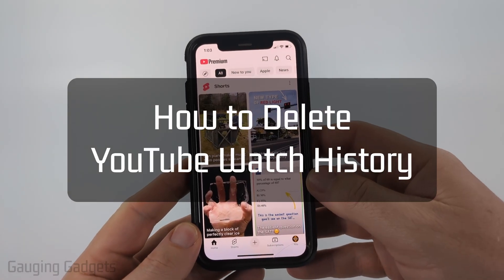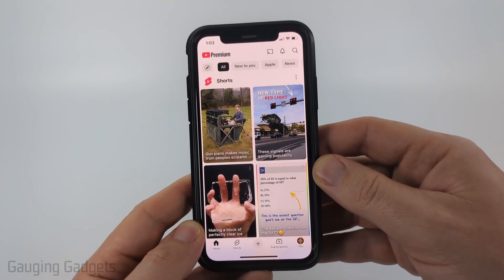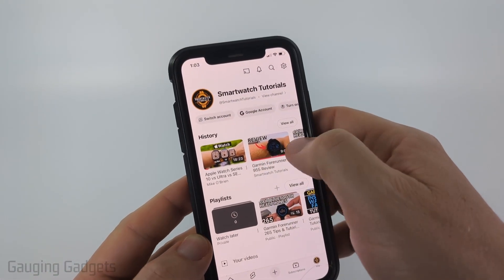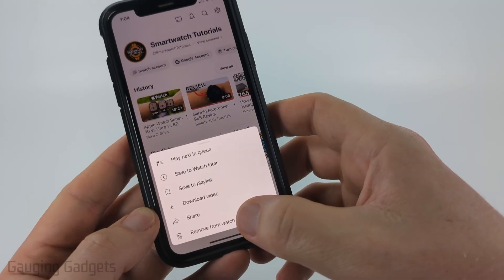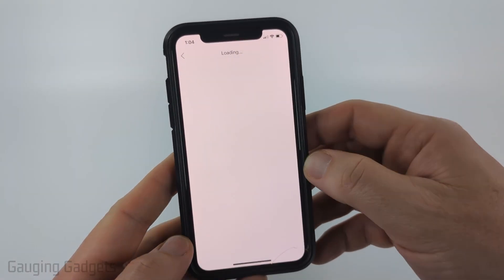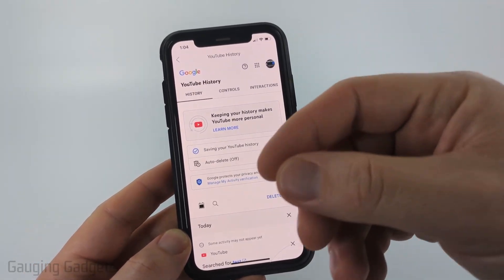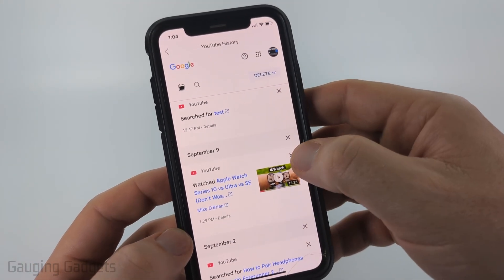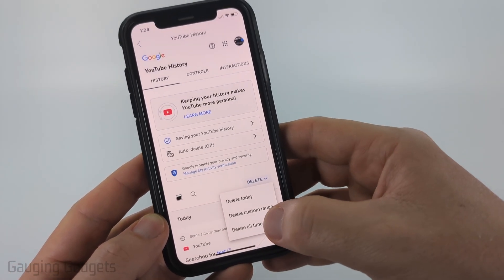How to Delete YouTube Watch History iPhone, Android, Samsung FIXED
How to delete YouTube watch history on iPhone, Android, and Samsung phones? In this tutorial, I’ll show you how to clear your watch history in the YouTube app, including how to remove individual videos or delete your entire watch history. This means you can keep your recommendations fresh, protect your privacy, and manage what YouTube remembers from your account by permanently deleting your watching history.